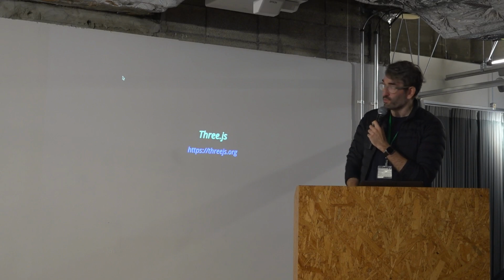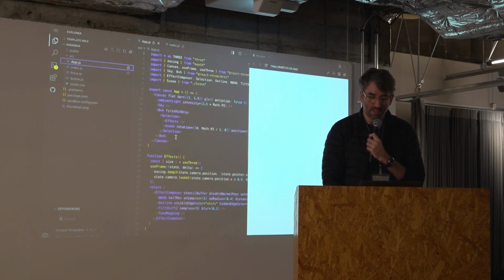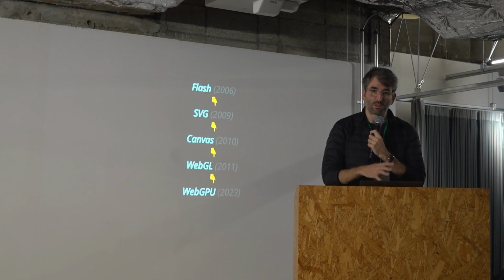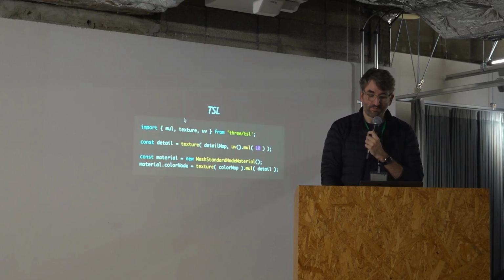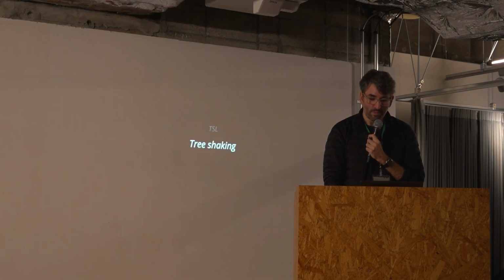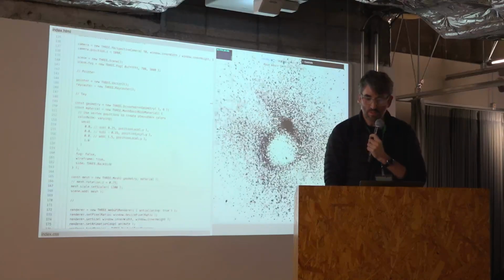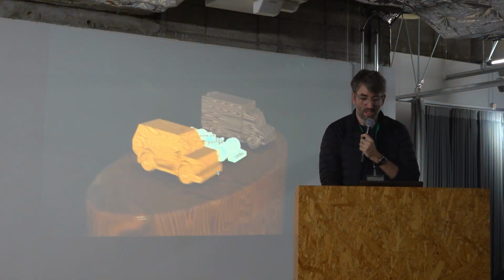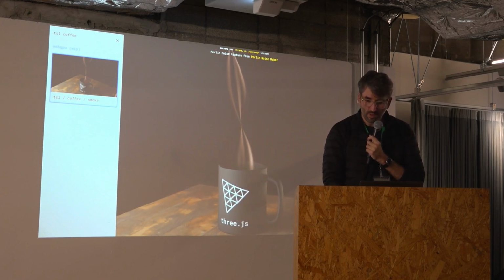JSConf JP 2024｜Moving Three.js from WebGL to WebGPU｜Mr.doob